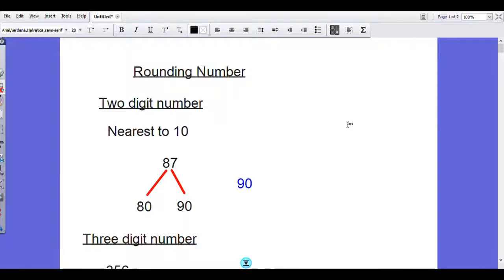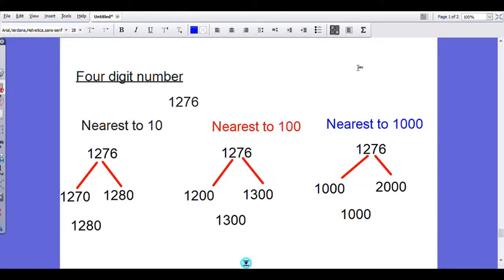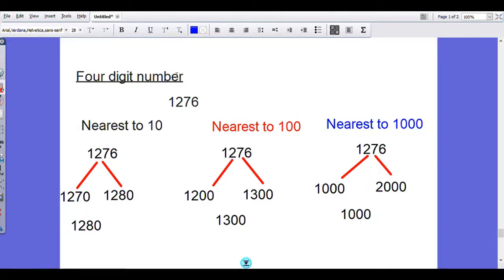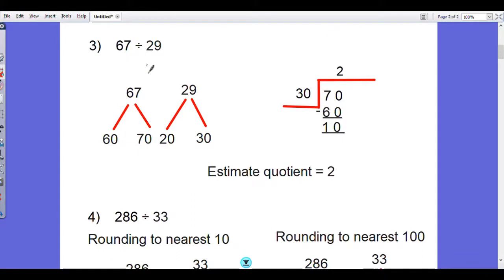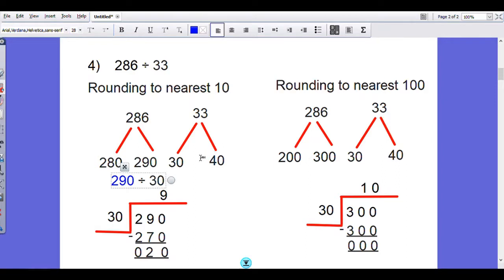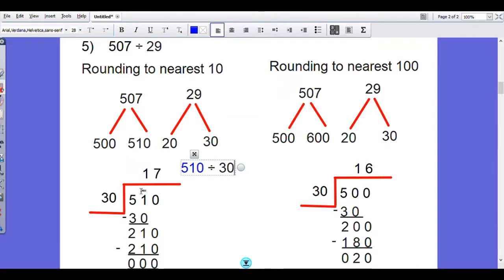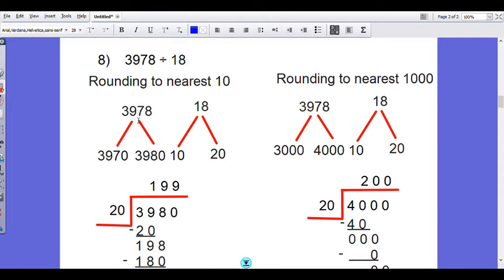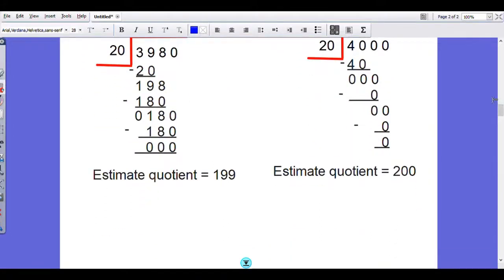Exercise 4 3 division